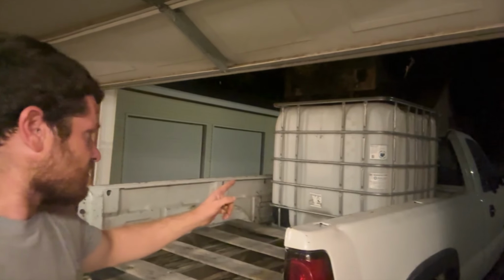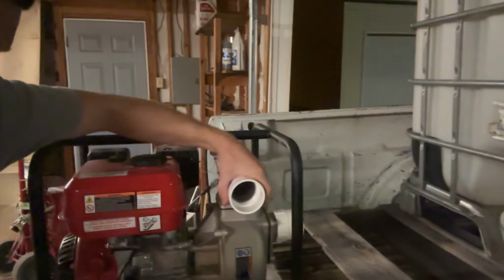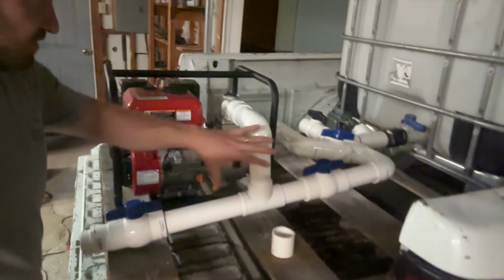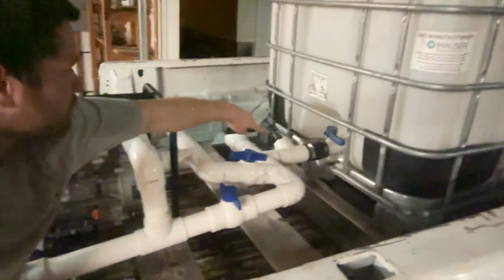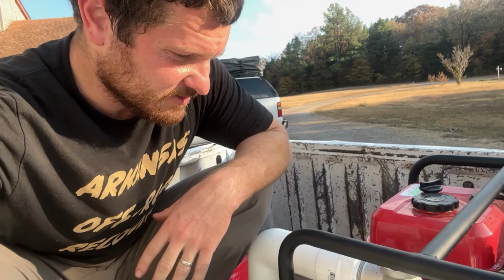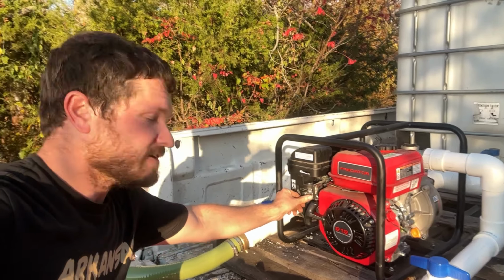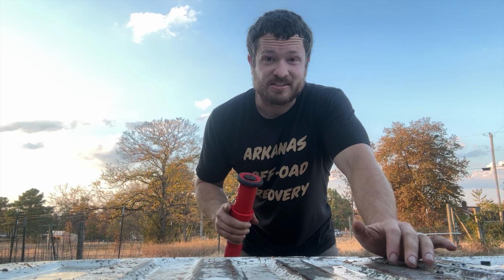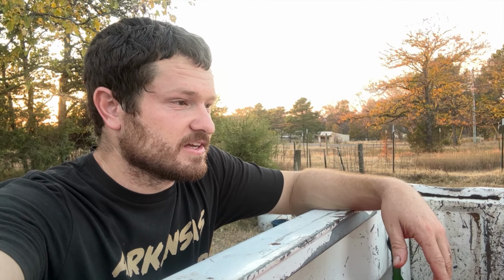So I Built A Fire Truck! Sort of…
It may seem a little silly but this will actually be handy around the property for a variety of uses. Since we had most of the parts laying around already it seemed like a practical thing to do.